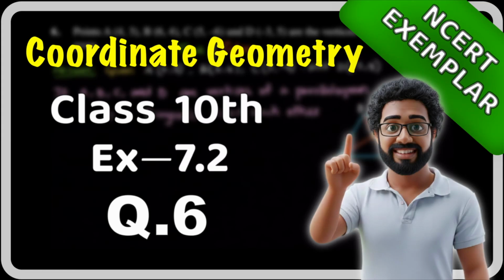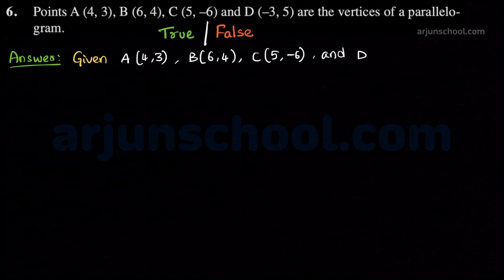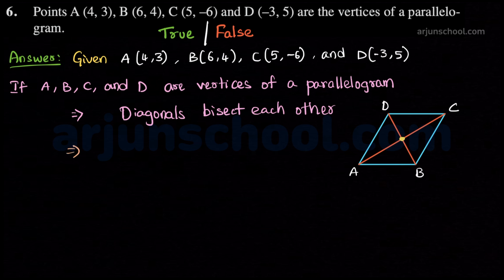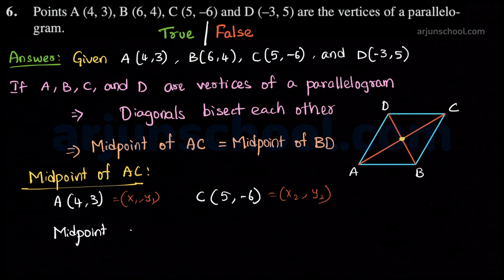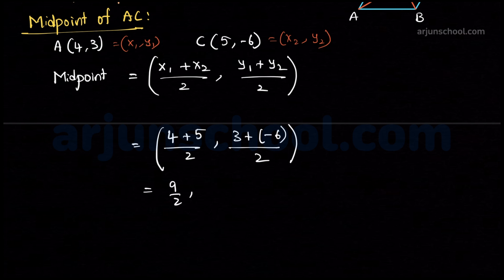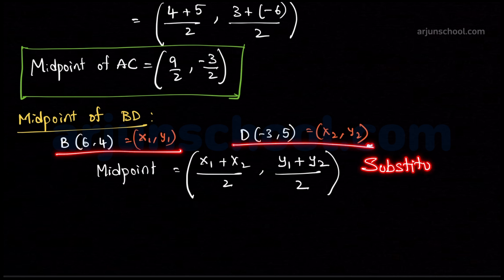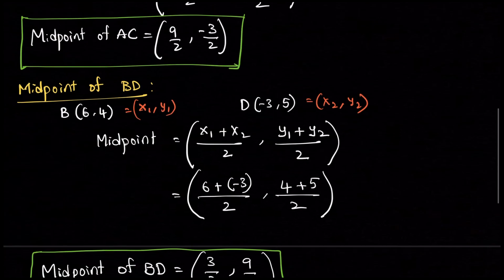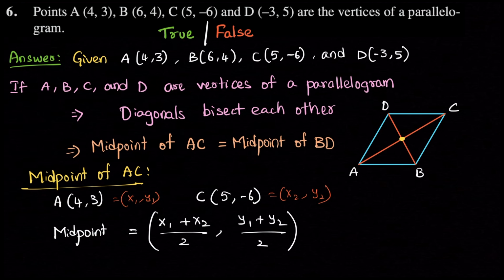Class 10 Maths Ex 7.2 Q6 (Coordinate Geometry) NCERT Exemplar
Question 6:
State whether the following statement is true or false. Justify your answer.
Points A (4, 3), B (6, 4), C (5, –6) and D (–3, 5) are the vertices of a parallelogram.

REFERENCE
Question 6 – Step by Step Solution